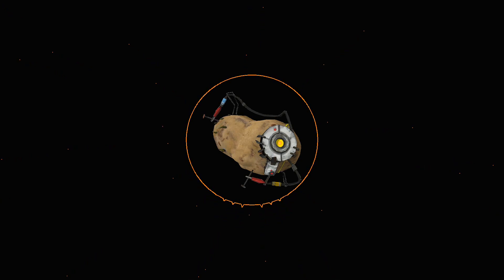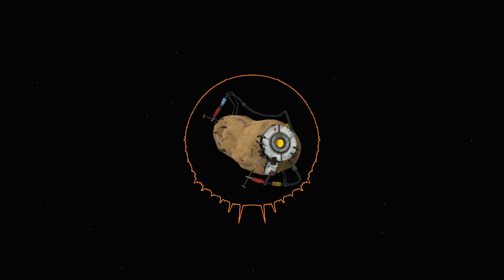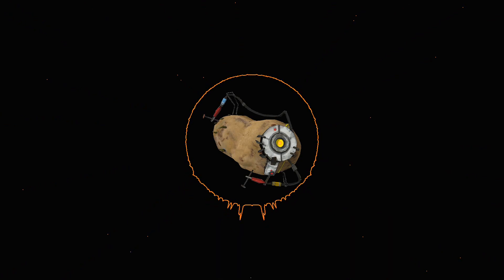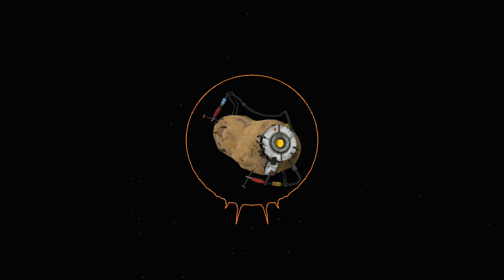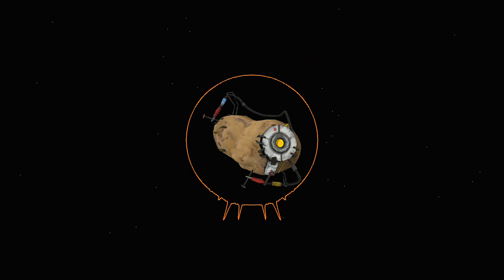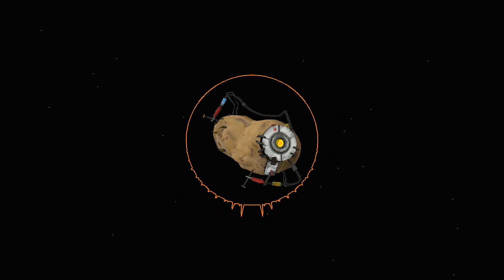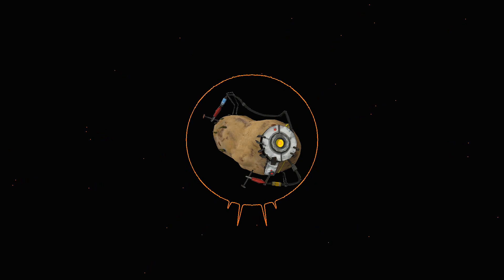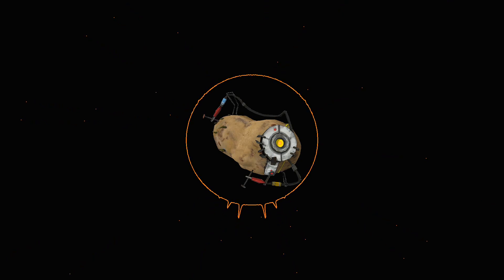[Moby Dick Audiobook] Chapter 31. "Queen Mab" by GlaDOS from Portal game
AI generated voice of GlaDOS reading "Moby Dick" by Herman Melville. Have a great time😊